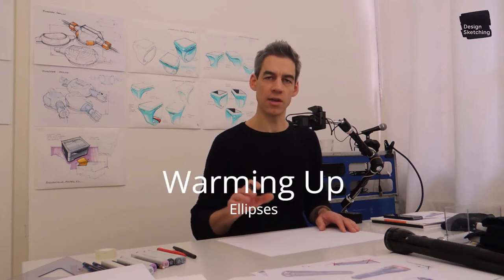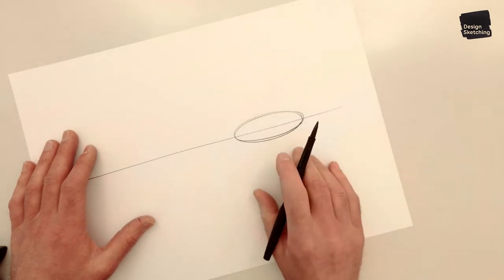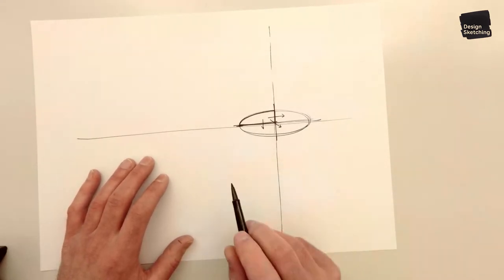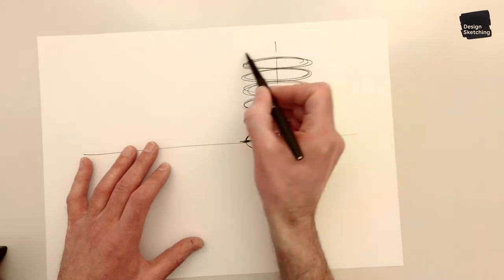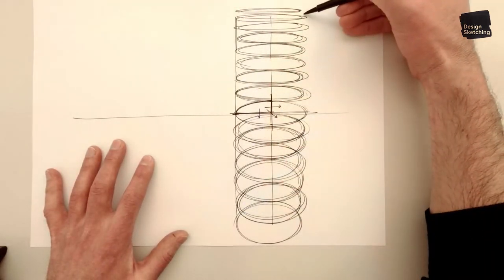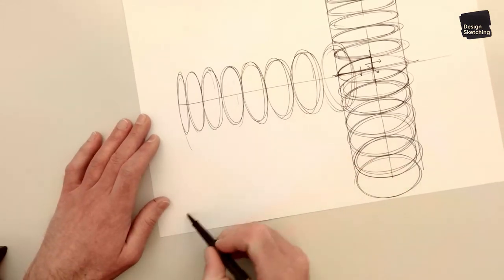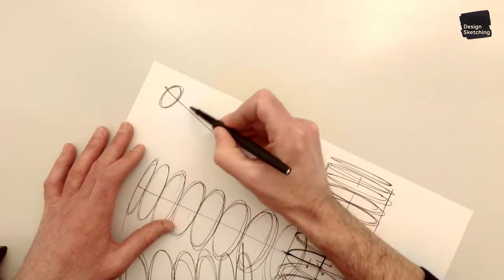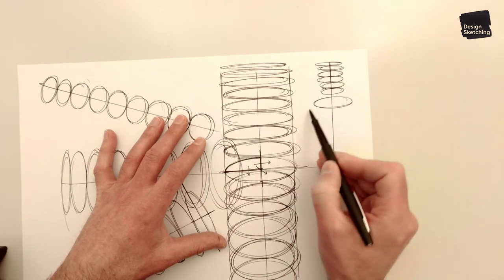Ellipses - Warming Up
Here's a nice warming up exercise for ellipses I like to do before I start sketching cylindrical products. It is part of my course Design Sketching #1 on Sketchdrive.